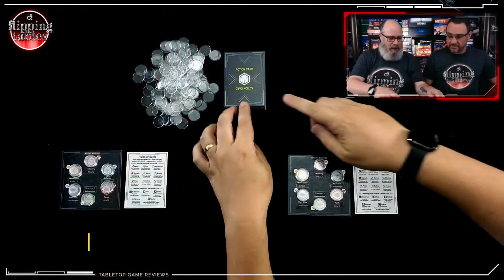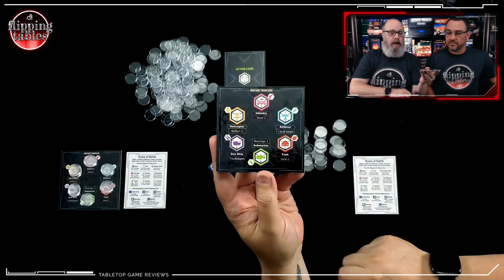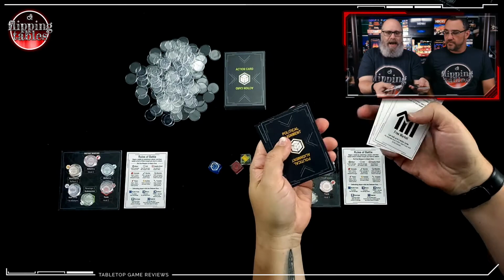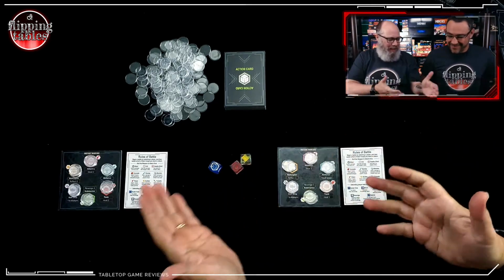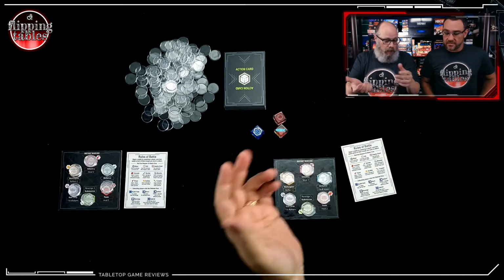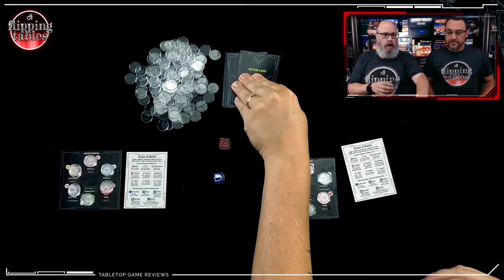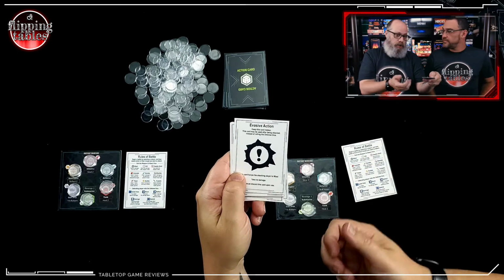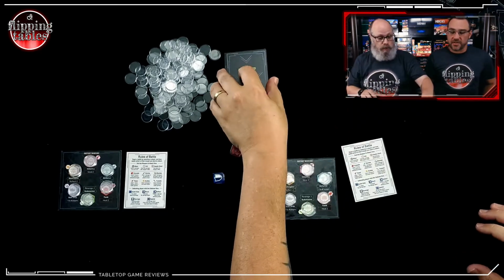Instant Warfare Boardgame | Kickstarter Preview & How to Play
Instant Warfare is a small box with a lot of game. It's a simple concept: destroy your opponents before they destroy you by eliminating all their troops.  This is a dice and card game that is easy to learn but can contain some distinct strategies to win.  Instant Warfare comes to Kickstarter on September 15, 2021.